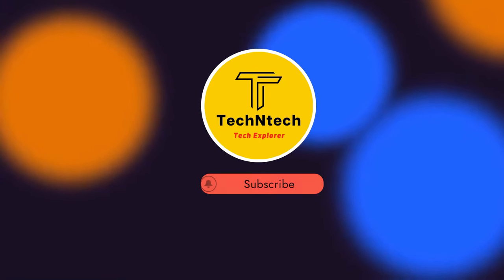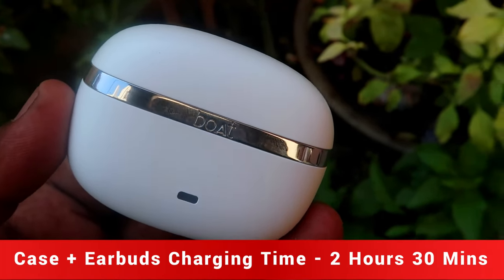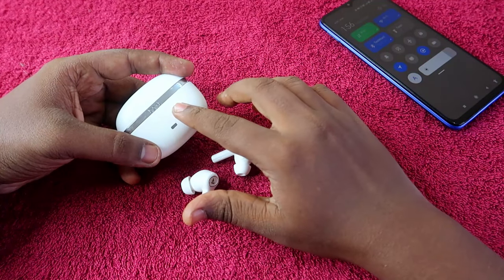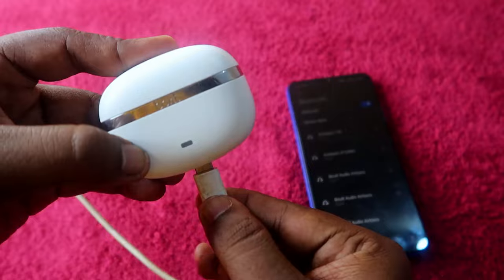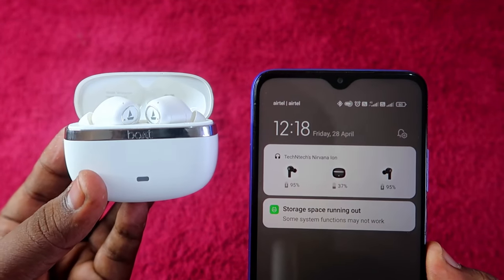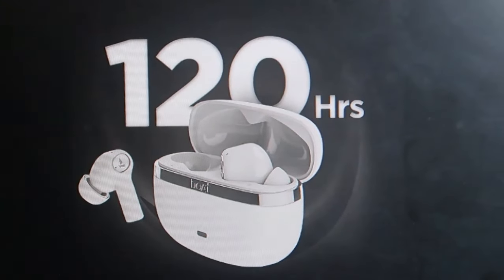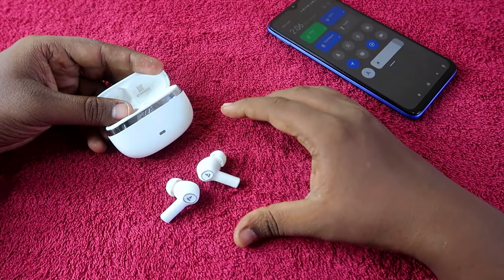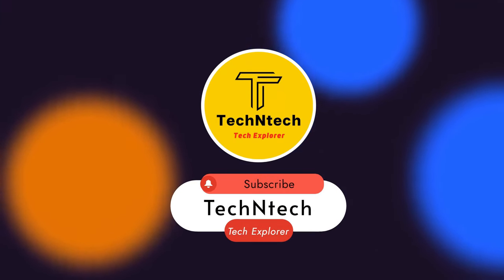Boat Nirvana ION Battery Test | Best TWS Earbuds with Long Battery Life under Rs 2000 Price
In this video, let me share the Boat newly launched Boat Nirvana ION Battery Review. In this Boat Nirvana Battery review, I covered its charging time including earbuds & case & Playtime hours with earbuds only and case + earbuds finally, let's discuss the Brand accuracy of Boat Nirvana ION

Checkout our Amazon Store for Best Products I Reviewed